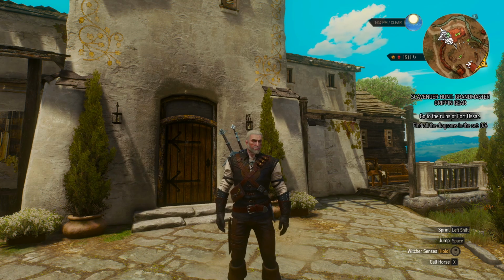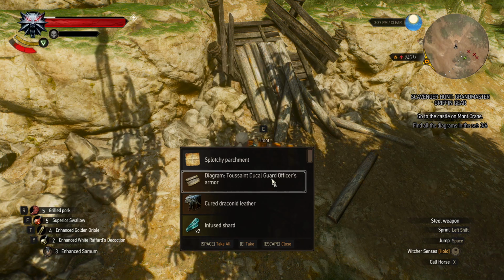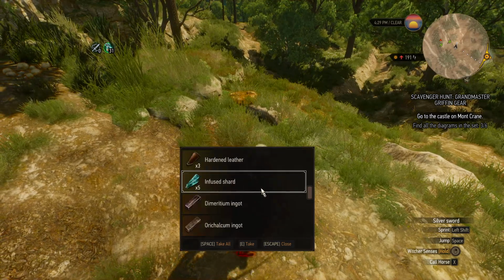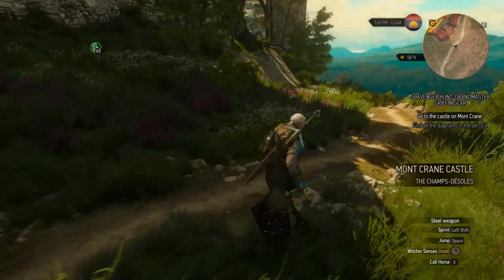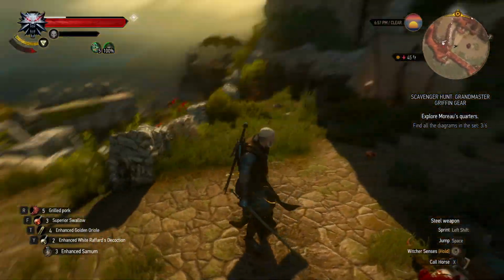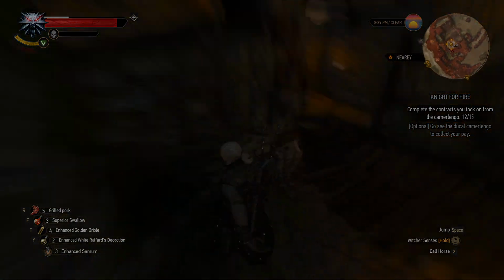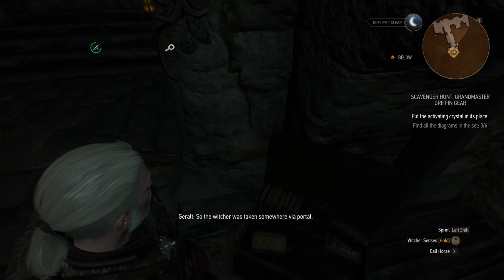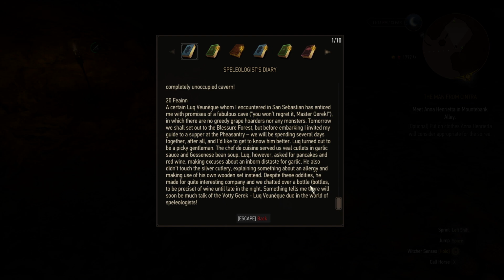The Witcher 3: Blood and Wine DLC | Let's Play | 45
Hello my friends!  Today Geralt storms Filibert von Wittan's hanse for some righteous vengeance...enjoy!

Quests: Scavenger Hunt: Grandmaster Griffin Gear, Knight for Hire

People: Geralt of Rivia, Jerome Moreau, Tomas Moreau, Filibert von Wittan

Monsters: Wolf, Slyzard, Panther, Moreau's Golemn

Books / Notes: Captain Augustus' Fierabras Report, Splatchy Parchment, Ballista Diagrams, Orders on Torn Parchment, Grease-Stained Notes, Journal Bound in Worn Leather, Moreau's Journal, Notes on the Back of a Diagram, Speleologist's Diary

Diagrams: Grandmaster Griffin Steel Sword, Grandmaster Griffin Boots, Grandmaster Griffin Gauntlets, Toussaint Ducal Guard Officer's Armor, Toussaint Ducal Officer's Gauntlets, Toussaint Knight's Trousers, Toussaint Knight's Boots, Grandmaster Griffin Armor, Grandmaster Griffin Silver Sword, Grandmaster Griffin Trousers, Toussaint Color Guardsman's Boots

Formula: White Armor Dye